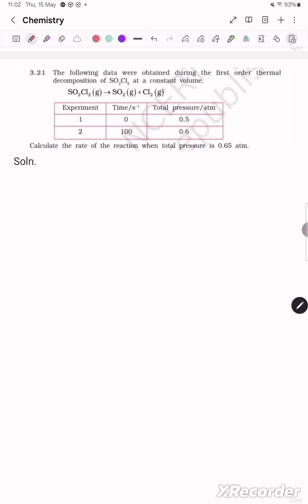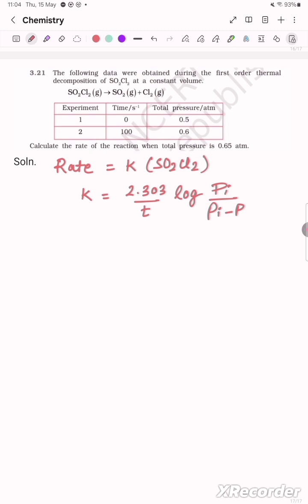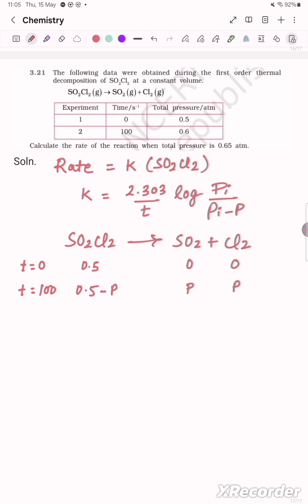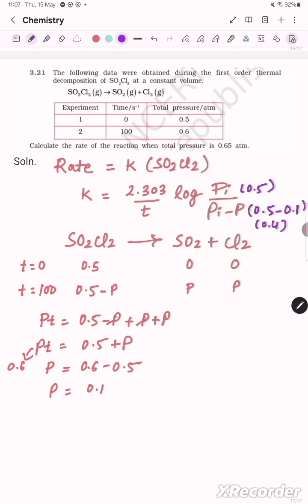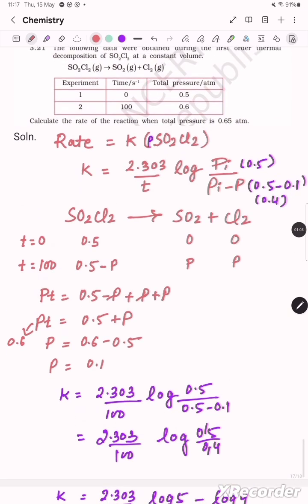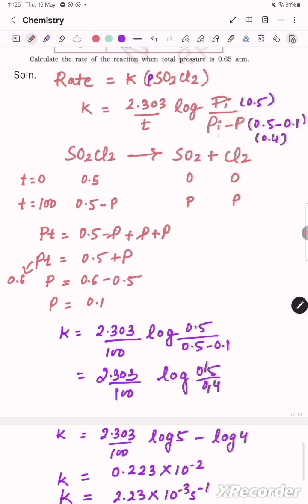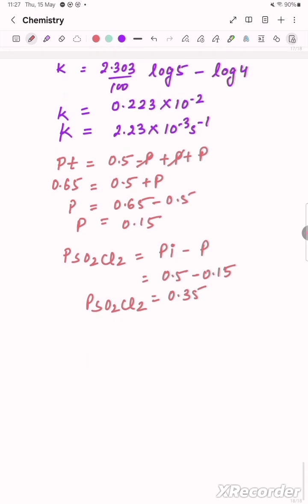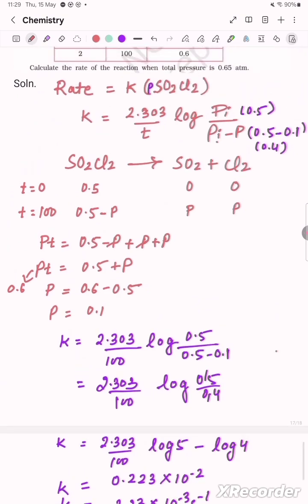Chemical Kinetics Ncert Exercises (Part-8)